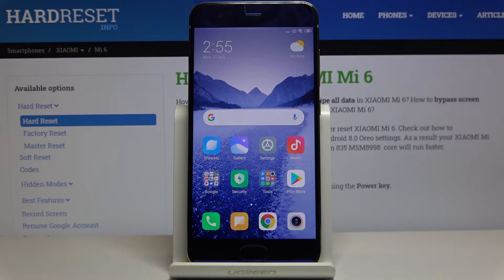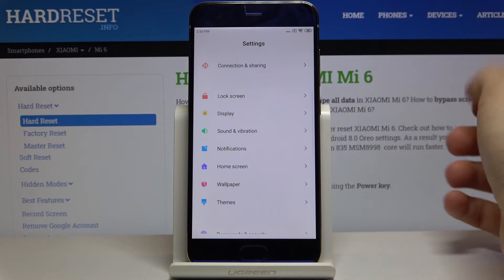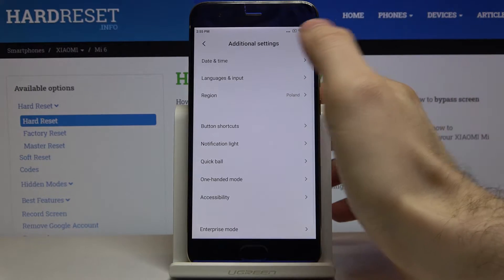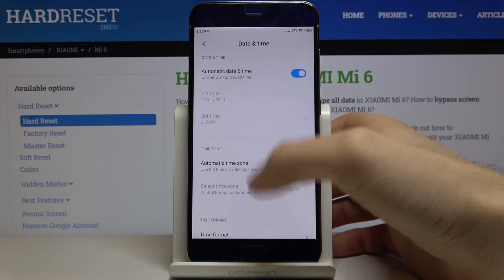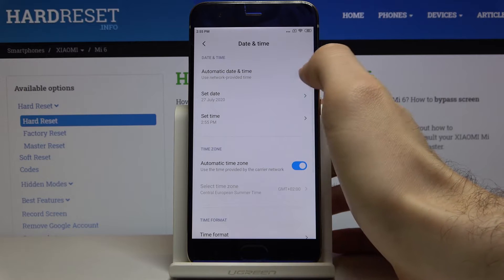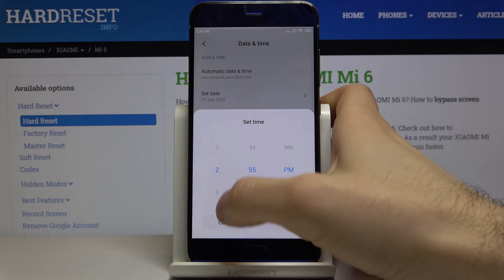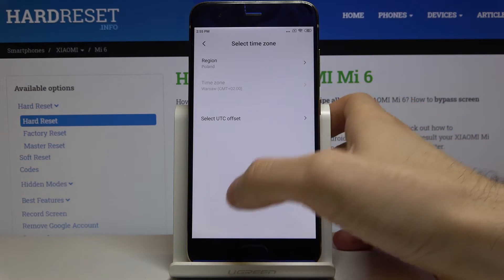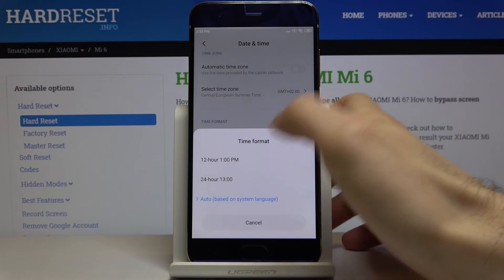How to Set Up Time and Date on XIAOMI MI 6 - Change Date and Time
Setting up, proper date, and time is crucial from the comfortable usage of your smartphone. That's why in today's tutorial, we'll show you how to find proper settings in order to set up a time zone and date that is correct in your country. Stay with us and change it in a couple of minutes!

How to change date in XIAOMI MI 6? How to update time in XIAOMI MI 6? How to set up date in XIAOMI MI 6? How to change date and time in XIAOMI MI 6? How to change time zone in XIAOMI MI 6? How to choose time zone on XIAOMI MI 6? How to find Date and Time Settings in XIAOMI MI 6?